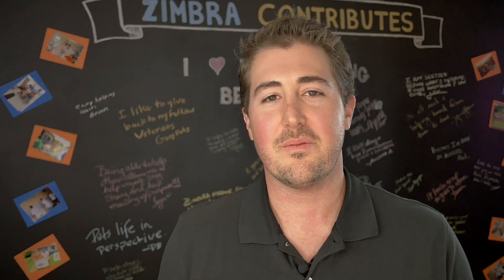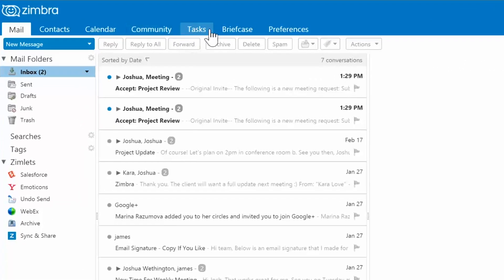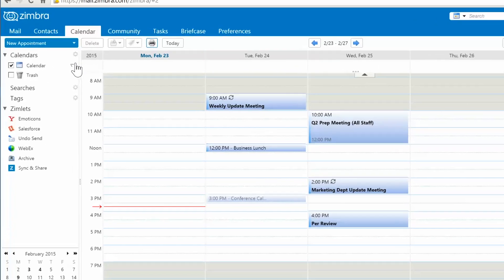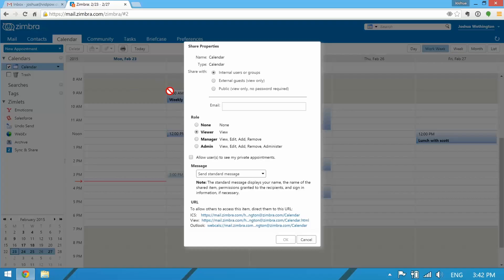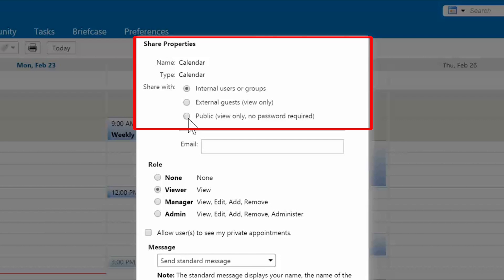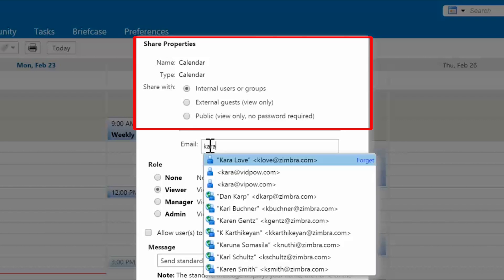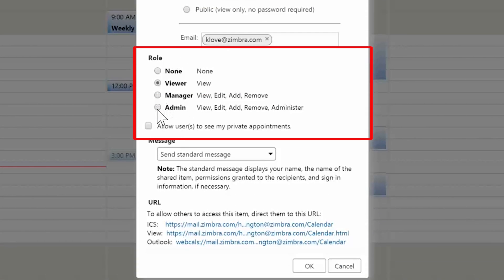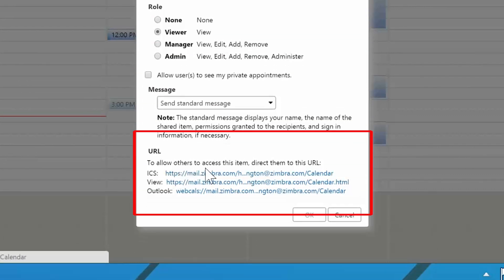How to Share Calendar in Zimbra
Brett shows you step by step how to share your calendar using Zimbra mail on your computer. Learn more about Zimbra go to: